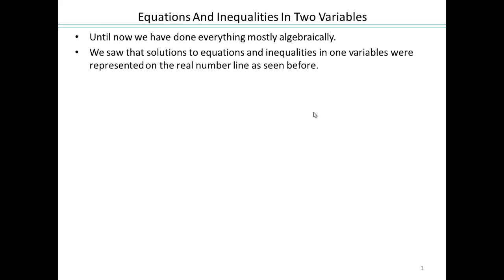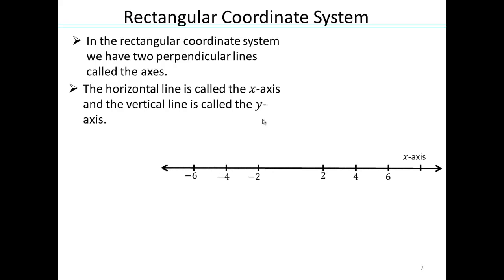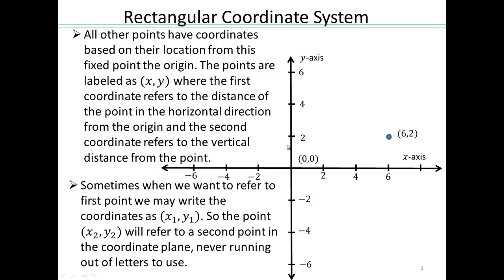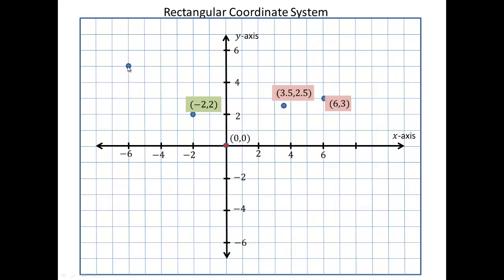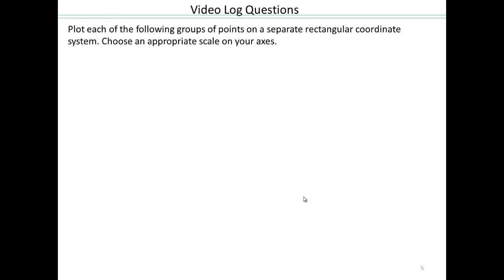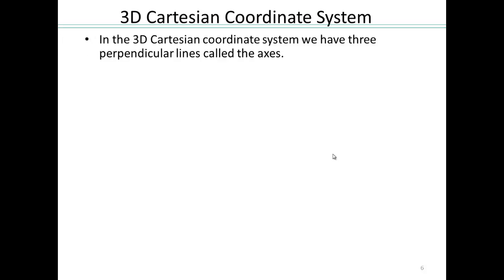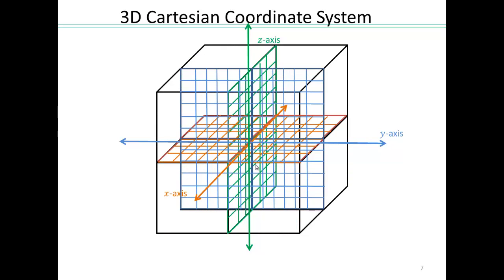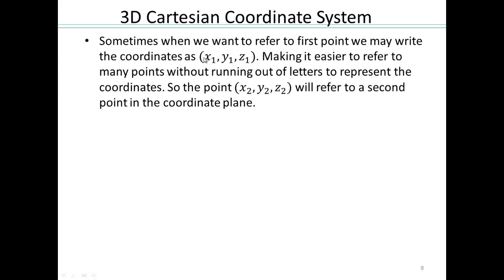Module 4 Lecture 1